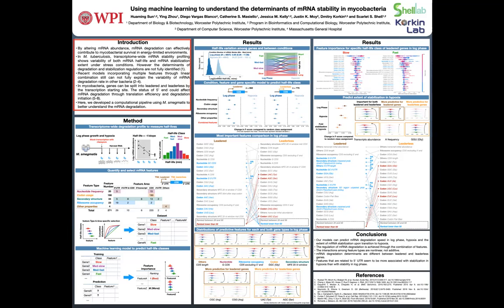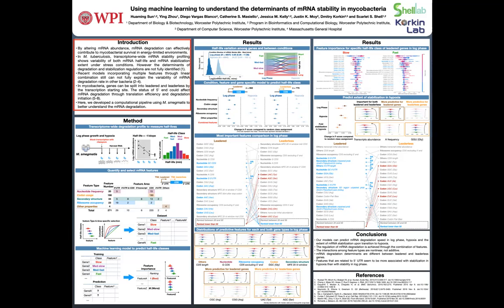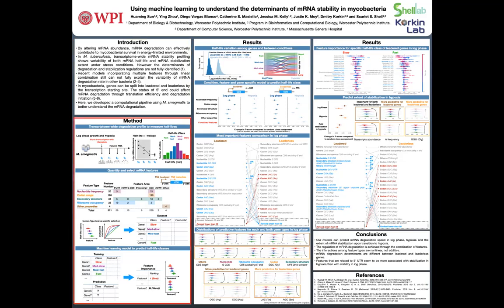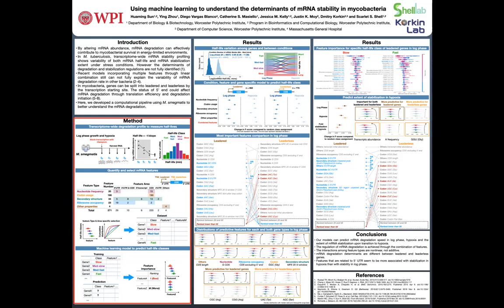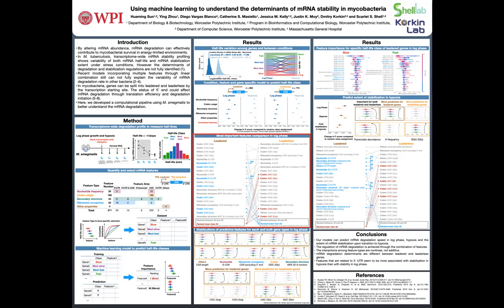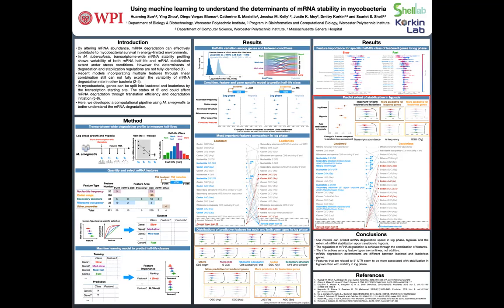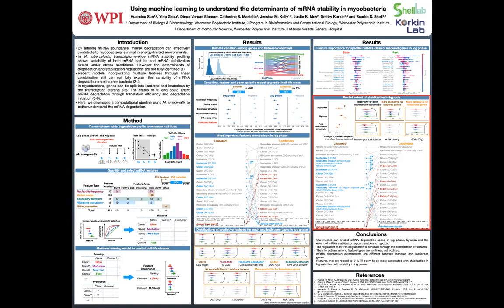Using machine learning to understand the determinants... - Huaming Sun - iRNA - Poster - ISMB 2022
Using machine learning to understand the determinants of mRNA stability in mycobacteria - Huaming Sun - iRNA - Poster - ISMB 2022